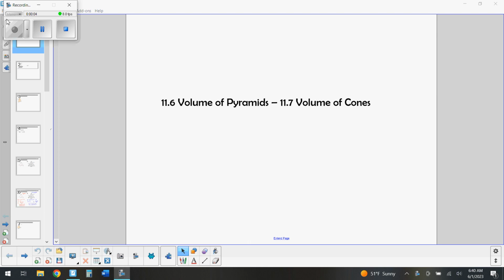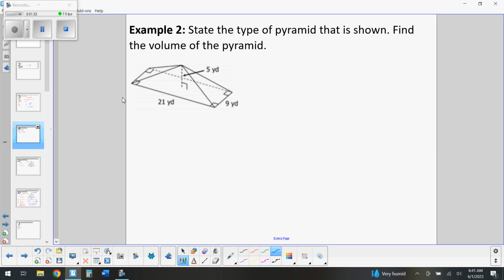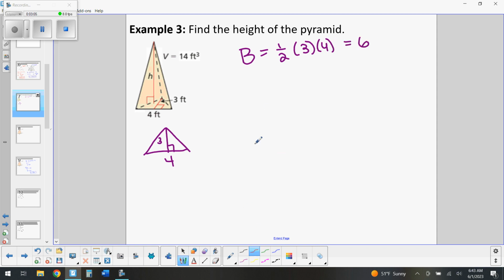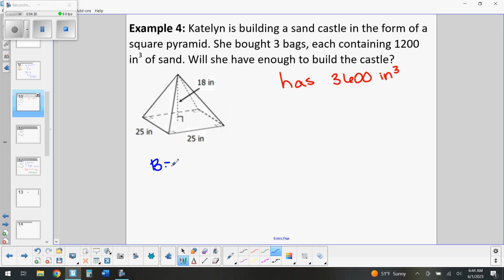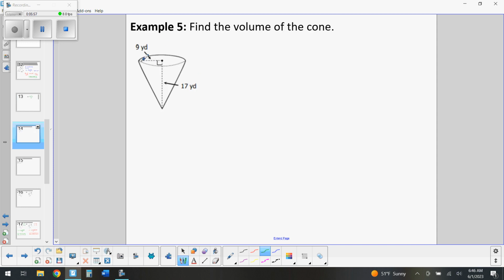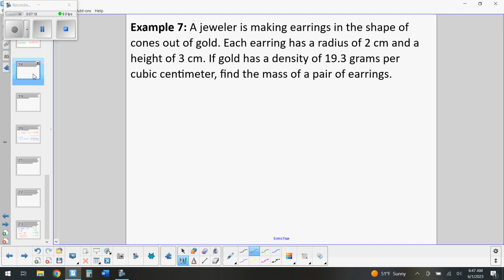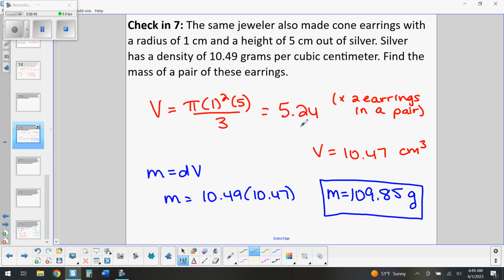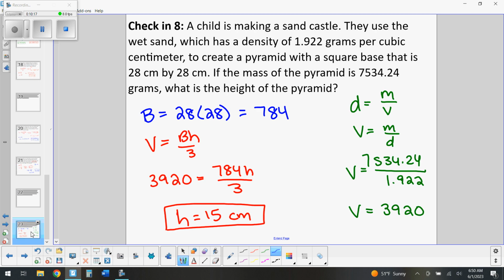Geometry 11.6-11.7 Volume of Pyramids and Cones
Volume of pyramids and cones, density